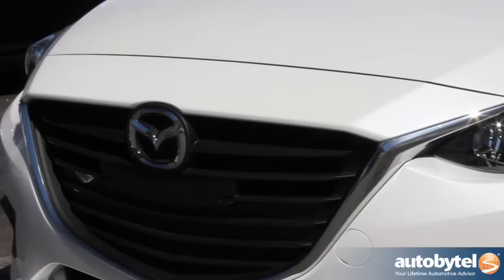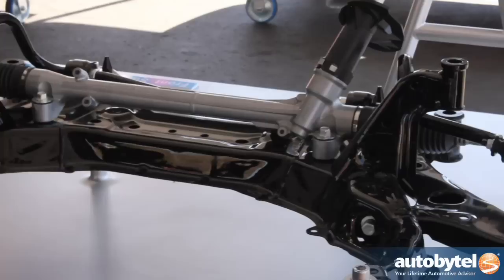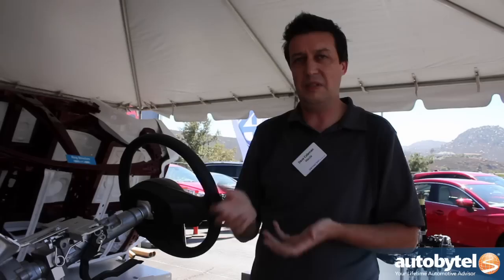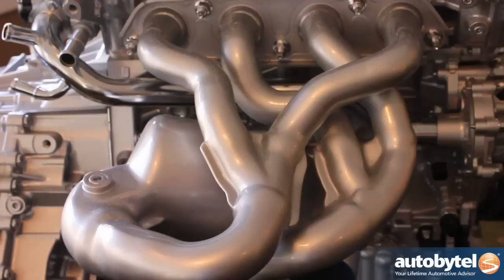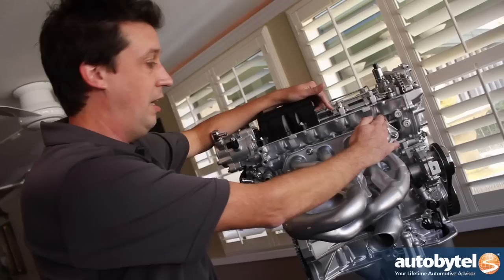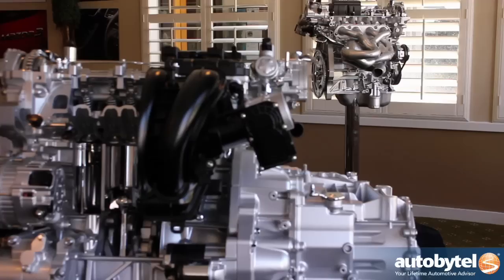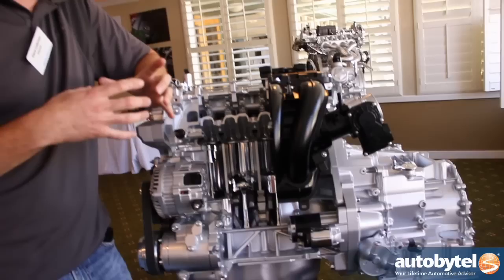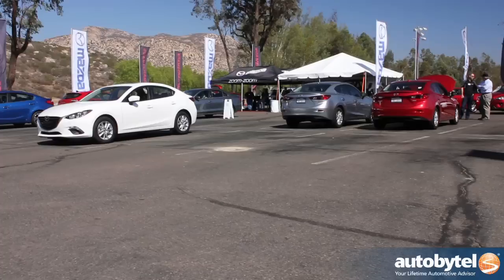2014 Mazda3 Engineering Walkaround with Dave Coleman - SKYACTIV Technology Review Video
Mazda R&D Vehicle Testing Manager Dave Coleman gives us a great walkaround review on all the engineering and SKYACTIV technology that went into the all-new 2014 Mazda3. The real goal of SKYACTIV Technology is to get the fuel efficiency without sacrificing the driving enjoyment.

This is the third car from Mazda that uses SKYACTIV technology which is a big blanket term covering the whole holistic approach Mazda uses to build cars. It's very rare for a car to be totally designed at the same time, usually the body, chassis, and engine components are developed as different projects then pieced together like legos. By designing the systems at the same time, the engineers at Mazda were able to get a good synergy going that results in a great driving car.

The steering system is a good example of vehicle synergy. The 2014 Mazda3 uses an electric power steering system to improve the fuel efficiency. Mazda set-up the suspension and steering geometry to enhance and give back good steering feedback.

The Mazda3 uses a 4-2-1 race header on the back of the engine. The reason is the headers lower the engine combustion chamber temperatures down with allows for a higher compression ratio to be run.

Another very unusual feature is the way Mazda makes the 2.5 liter and 2.0 liter engine. Both engines are built in a very modern factory that gives a very flexible design. The engines are practically unique to themselves. This allows for the most efficient combustion process.

The key thing is that with all the technology that goes into the 2014 Mazda3 not only increases fuel economy but also enhances driving performance.